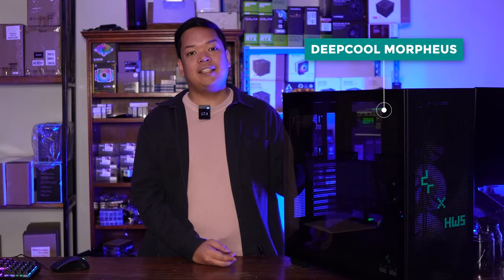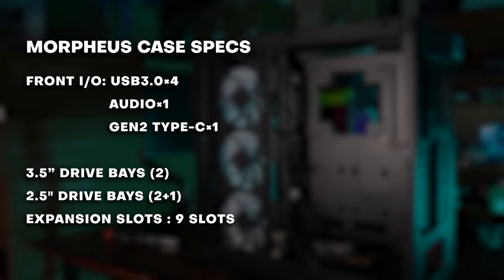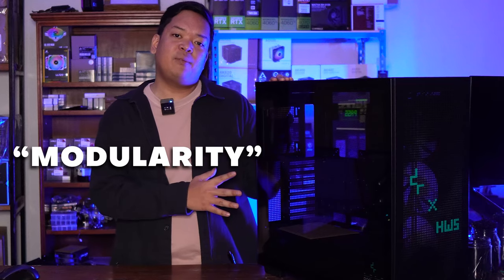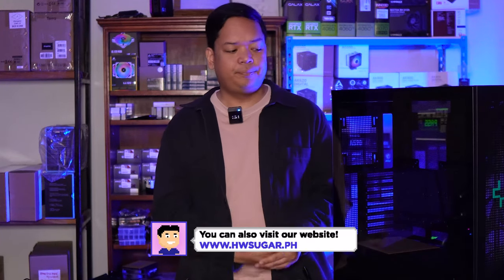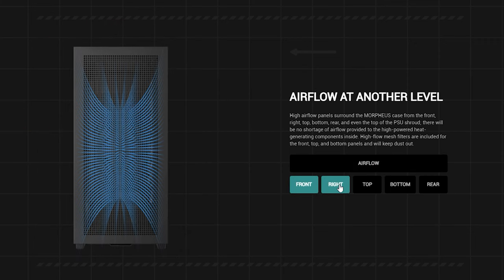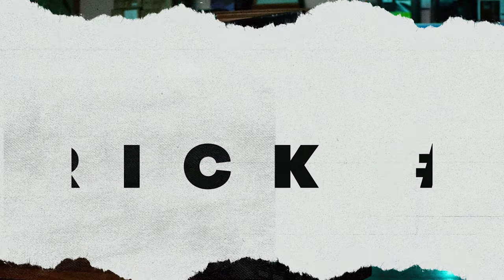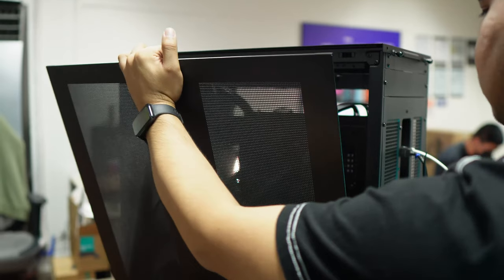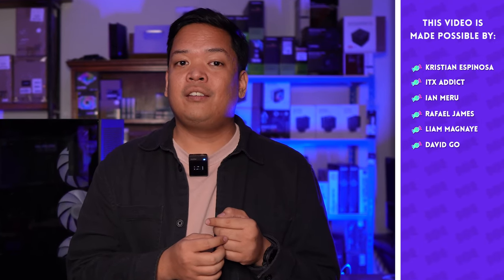Deepcool's Most insane Case | Morpheus Case Review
The case

0:00 Different configurations
2:01 Specs
3:52 Highly modular
5:50 Fans
6:43 Built in screen
7:17 Unique way to customize
8:02 Conclusion

Episode 451x22x24 - Deepcool Morpheus case review